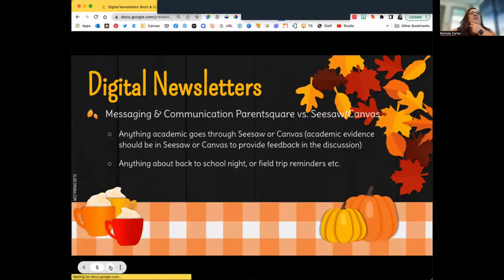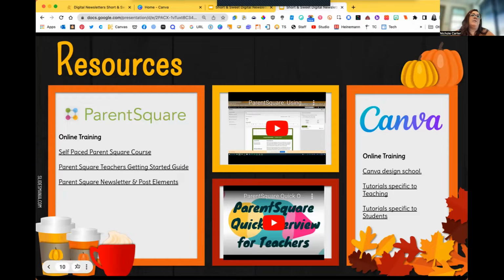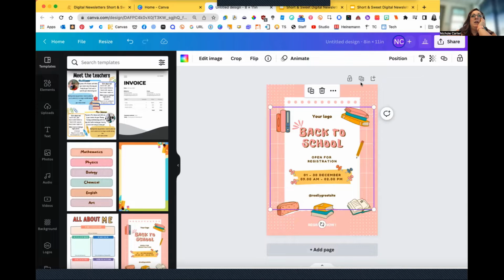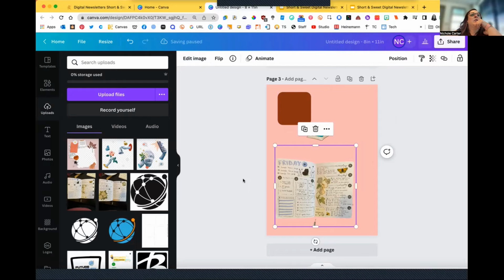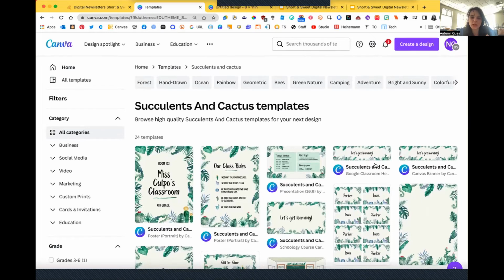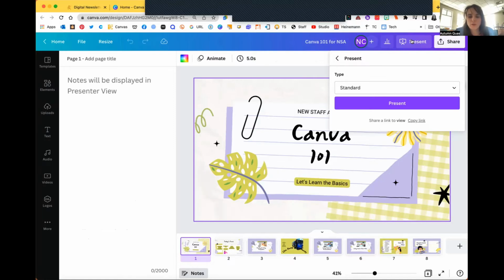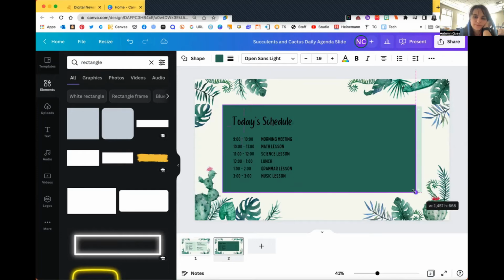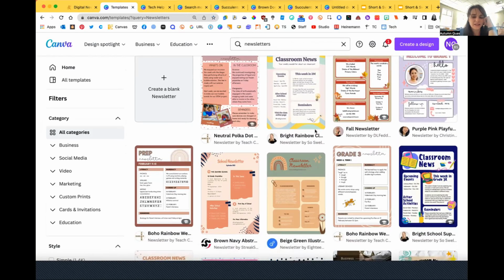Short & Sweet Digital Newsletters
Some very basics on using Canva and when to use Parent Square for communication and when to send out information on seesaw or canvas.